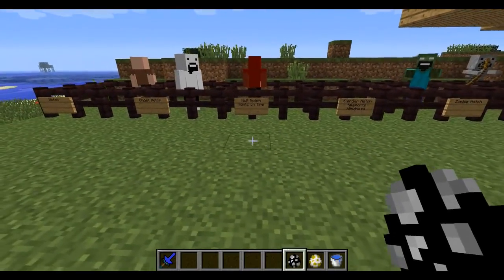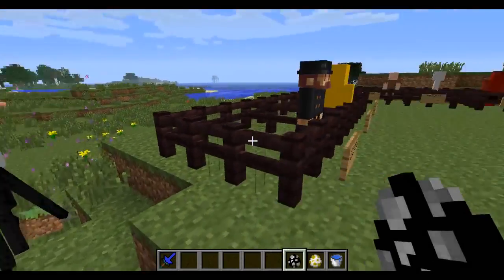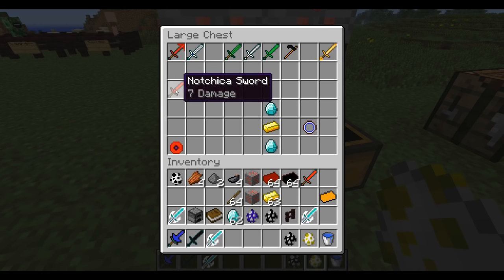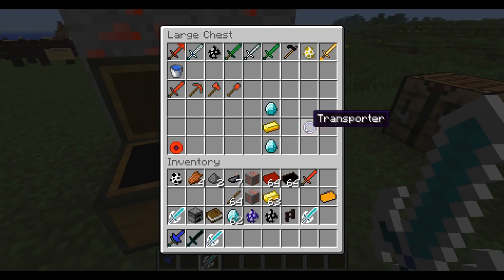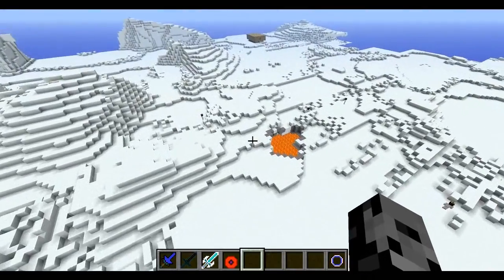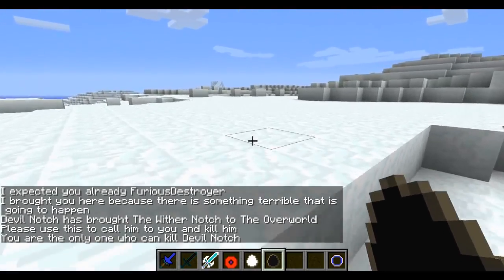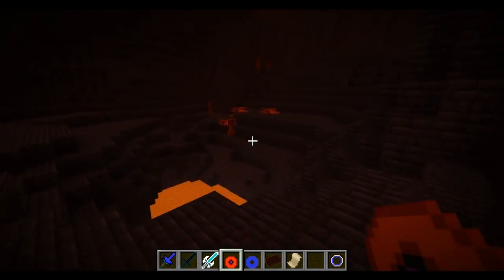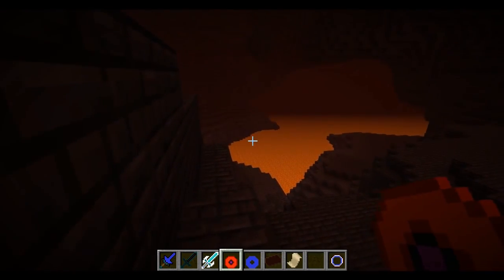Minecraft Mod Showcase More Notches Mod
This Video Minecraft Mod Showcase   More Notches Mod

I'm a minecraft gamer and I actually admire other ones such as Dan TDM, JeromeASF...
Therefore, I want to collect all videos of theirs to be followed by everyone